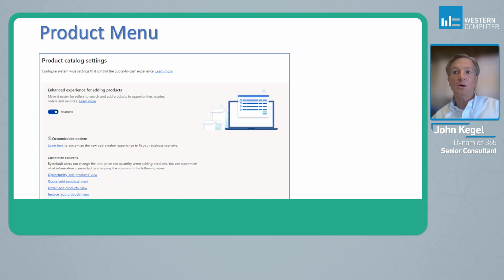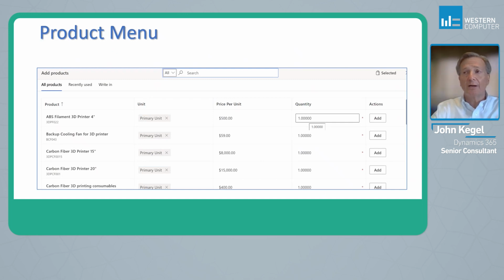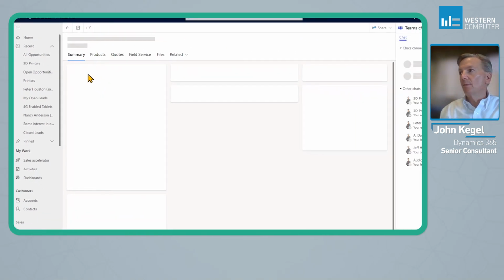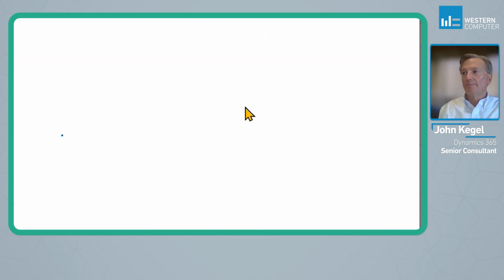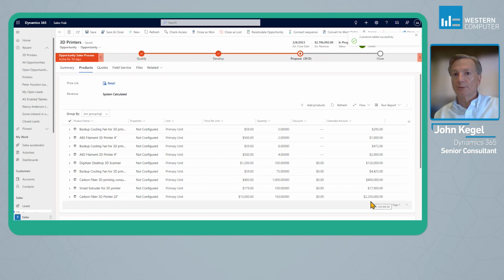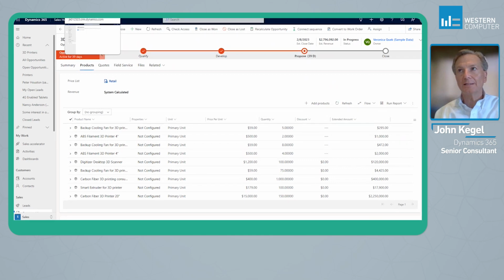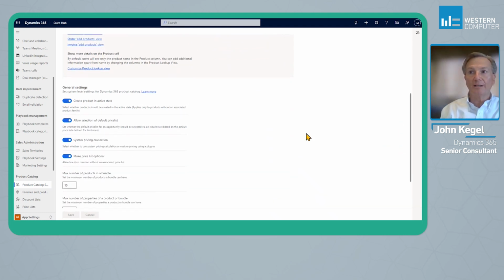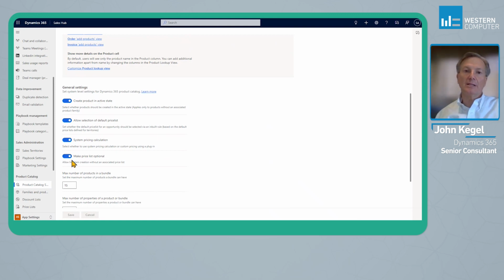Streamline Your Product Management with Enhanced Features in Dynamics 365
In this video, we explore the product menu settings available to administrators in the application. The first setting discussed is the enhanced experience for adding products to opportunities, quotes, orders, and invoices. This feature allows users to edit the view and quickly add multiple lines at once, rather than adding them one by one.

The video provides a screenshot of what this feature looks like and demonstrates it on a 3D printer opportunity in a trial environment. The video also discusses the setting for creating products in an active state and making the price list optional. These settings help save time and configuration setup for administrators who have permission to create products.

Overall, this video provides insights into how to optimize product management in the application and improve user experience. The product menu settings discussed can help users add products quickly and efficiently while reducing clicks and configuration setup.